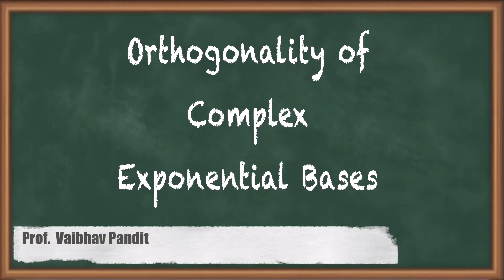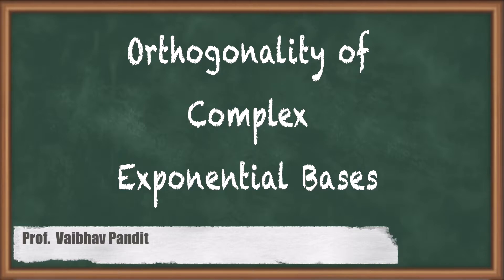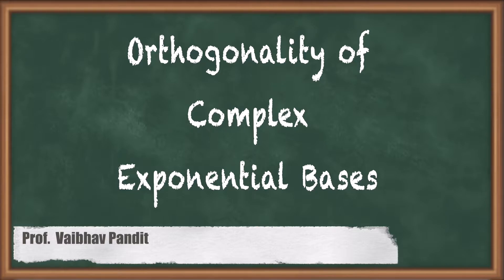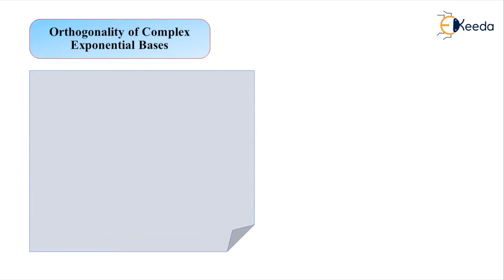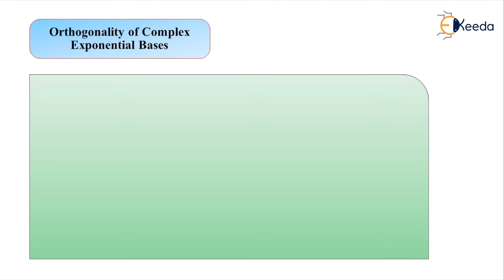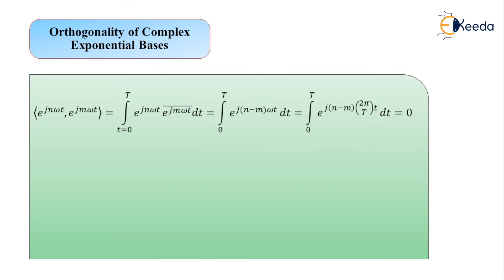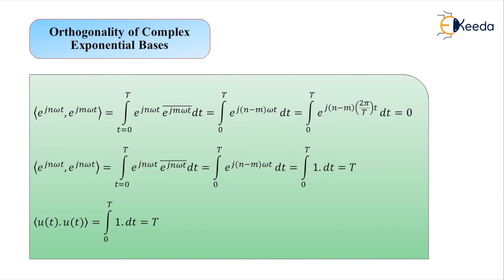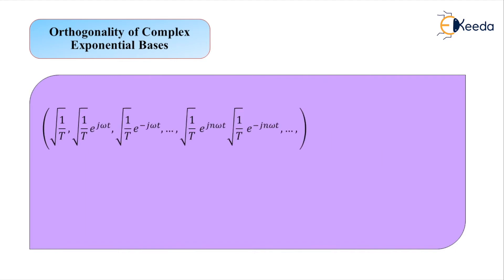Orthogonality of Complex Exponential Bases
Video Name - Orthogonality of Complex Exponential Bases

Happy Learning!